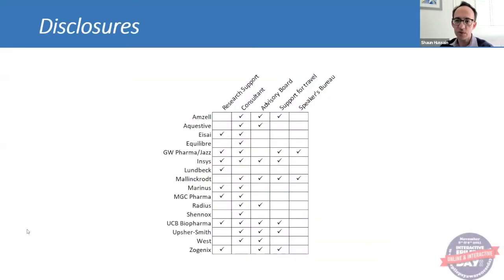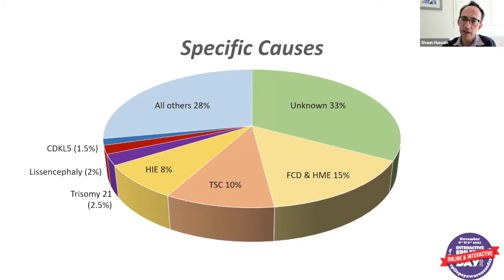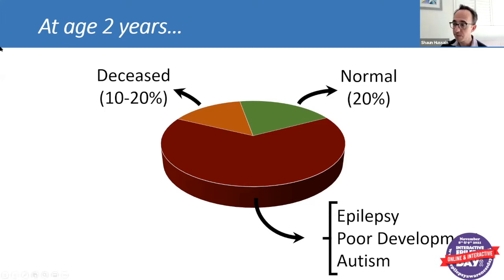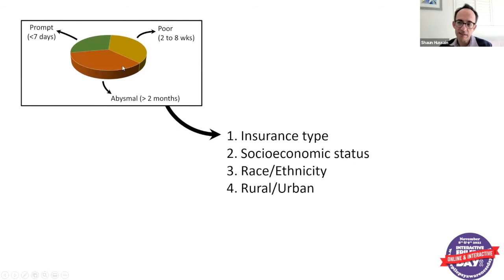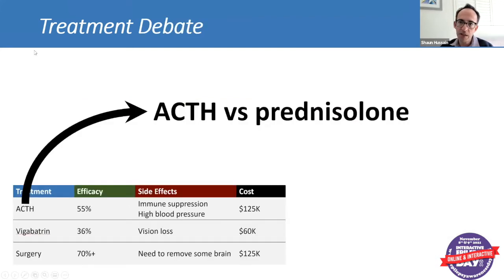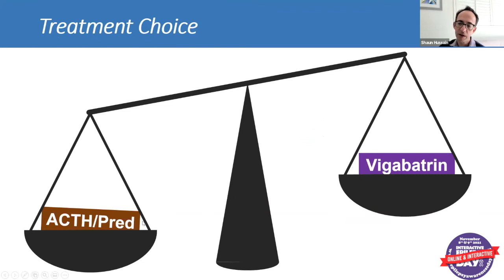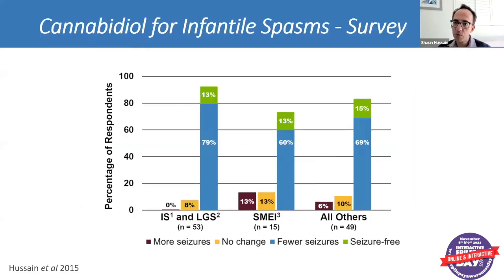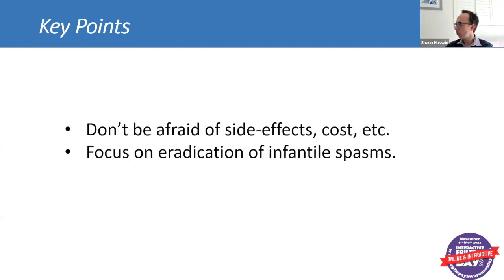EADDL 2021 - Shaun Hussain, MD - Latest developments for Treatment of Infantile Spasms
Shaun Hussain, MD
UCLA Mattel Children's Hospital
Latest developments for Treatment of Infantile Spasms